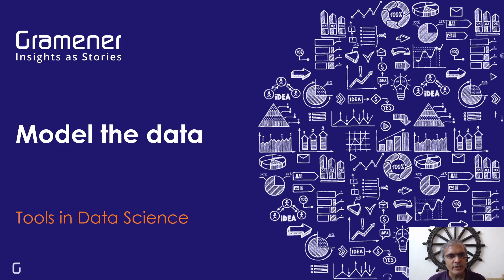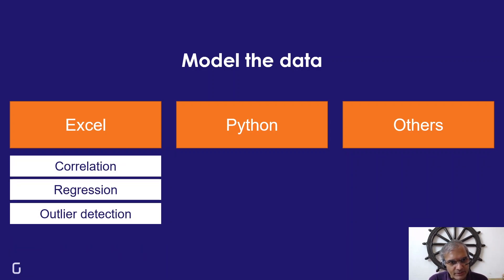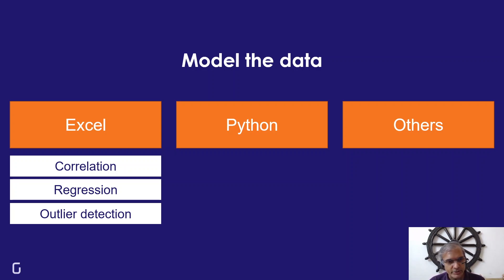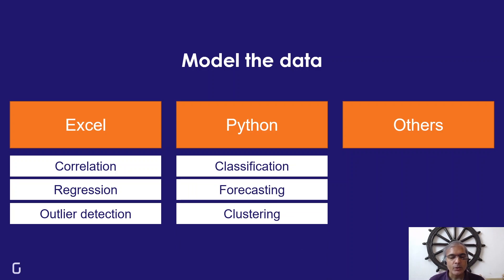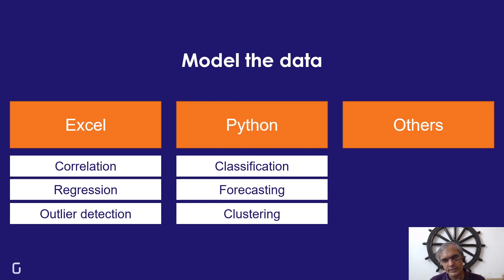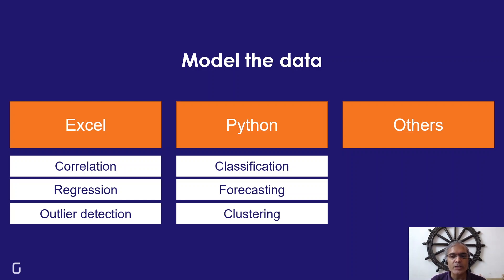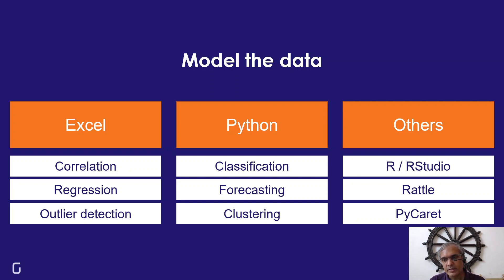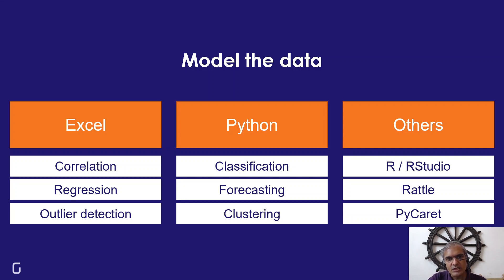Model the Data